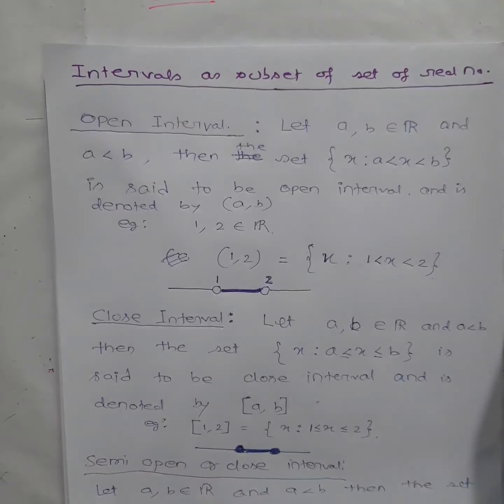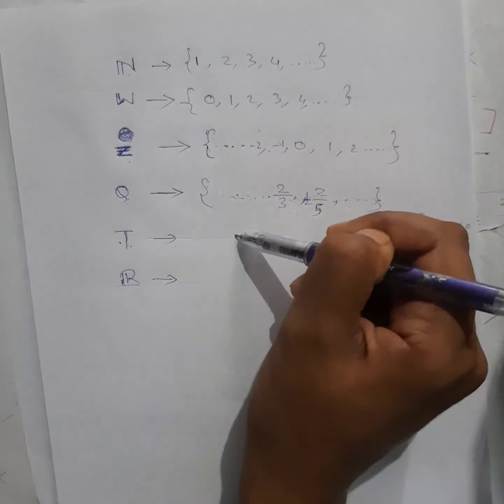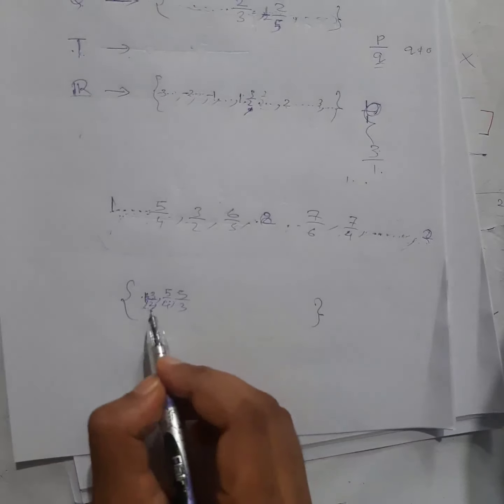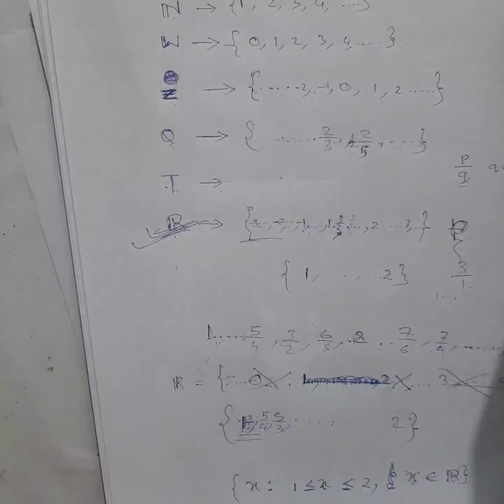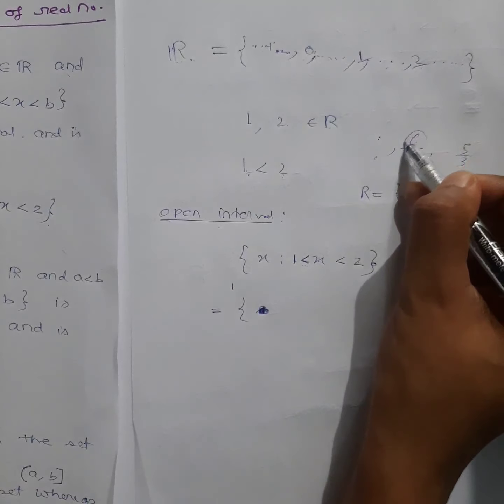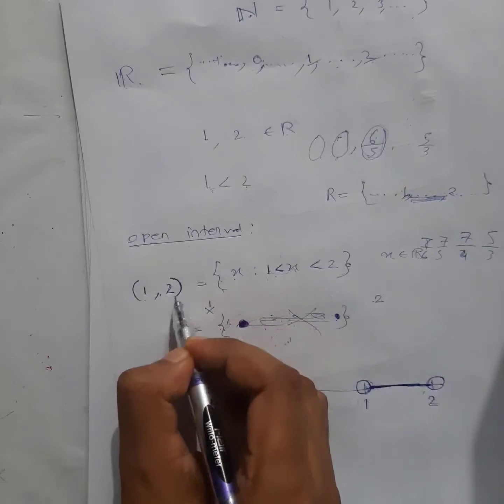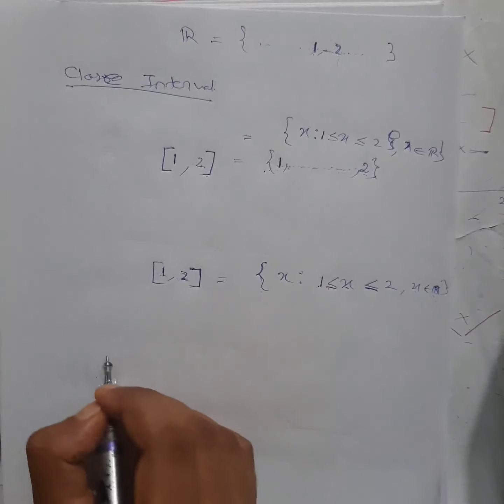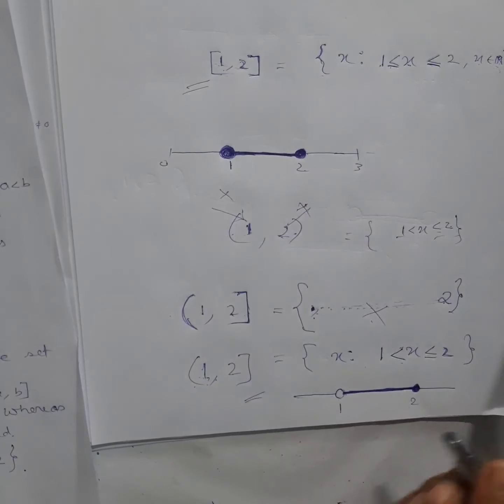Class 11: Lecture 1 part 8